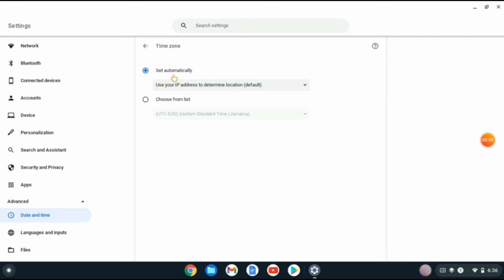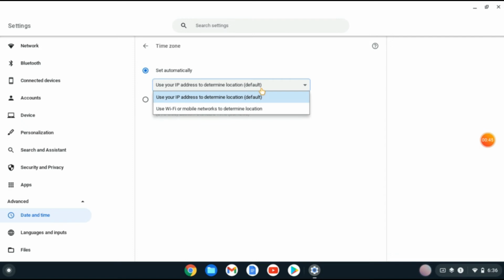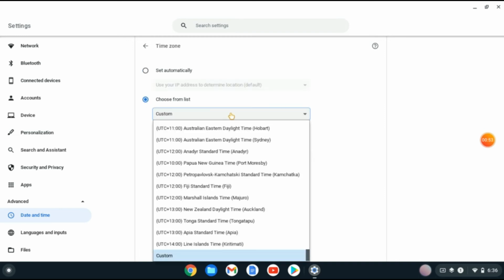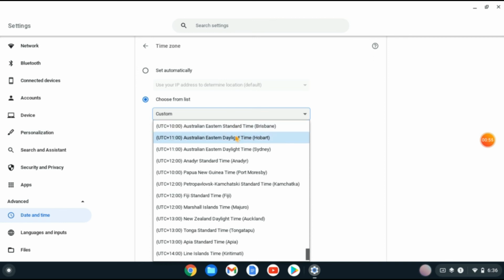how to change the date and time on a chromebook,how to set the date and time on a chromebook